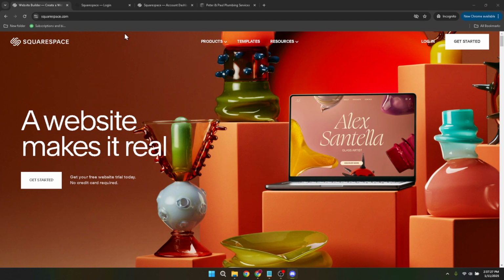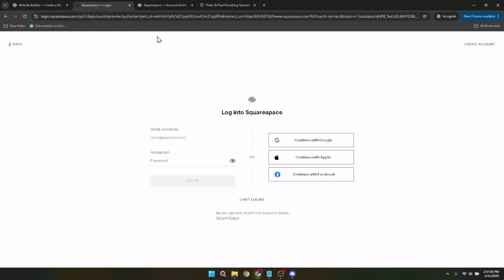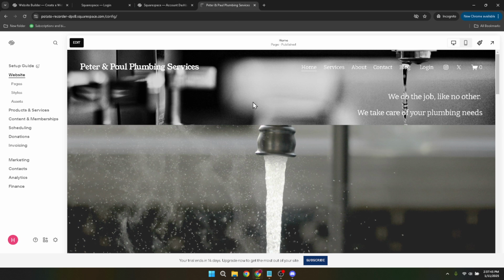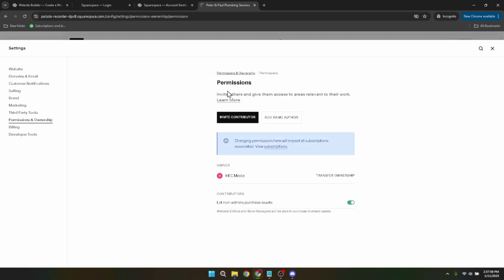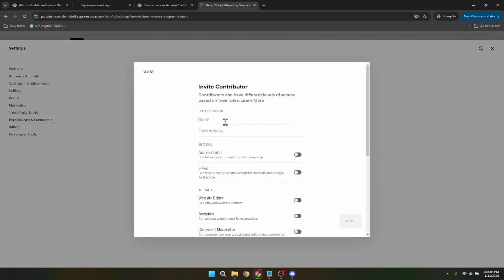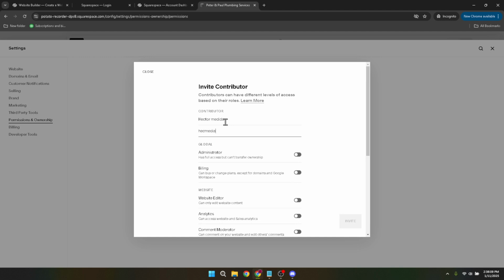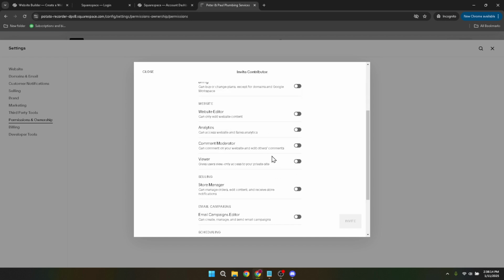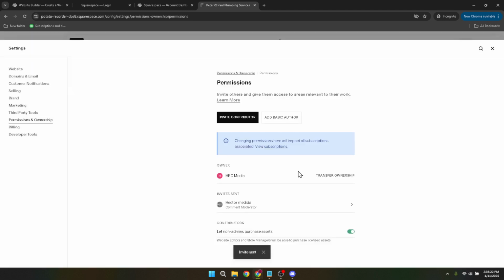How to Invite a Contributor in Squarespace 7.1 (Full 2025 Guide)